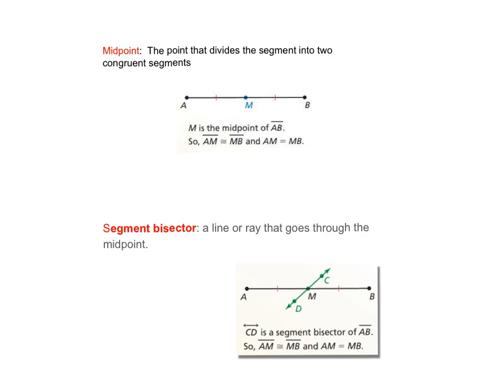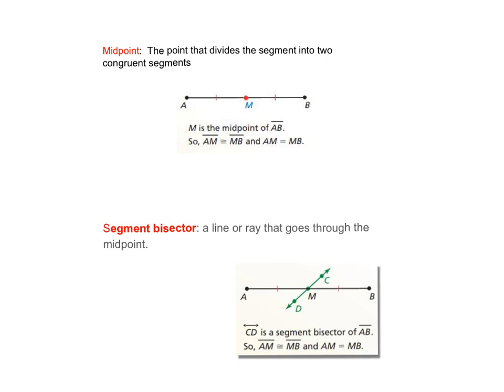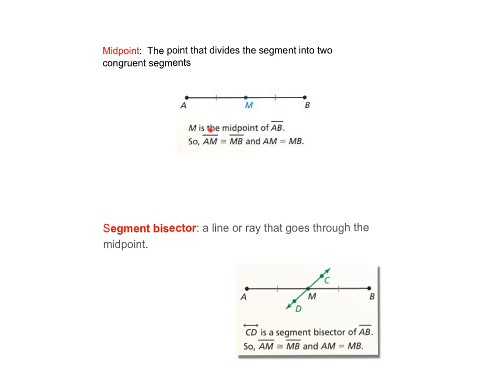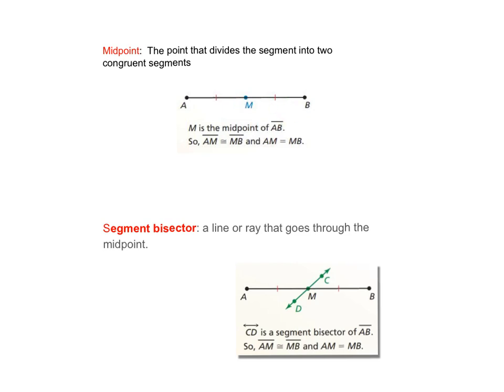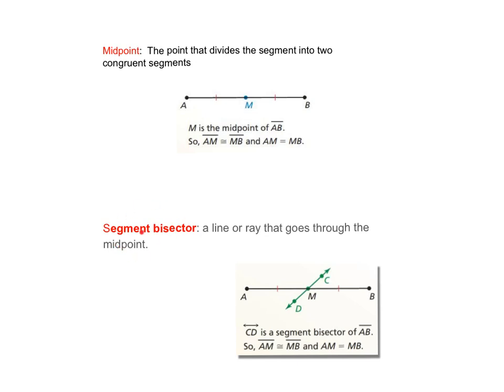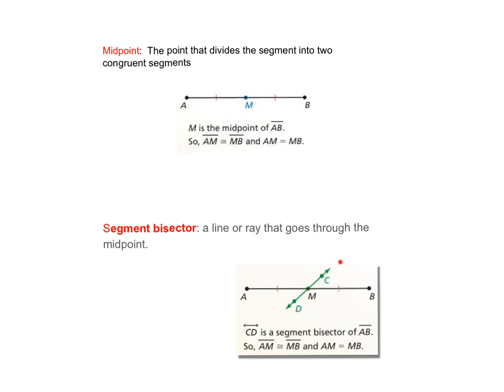Midpoint and Bisector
1.3 Using Midpoint Formulars